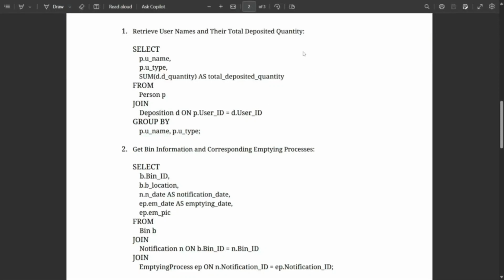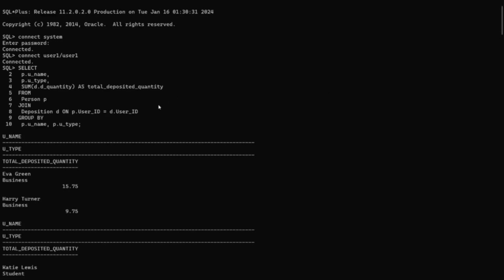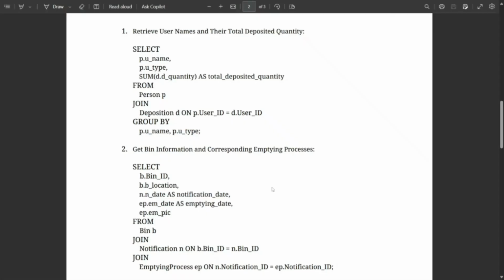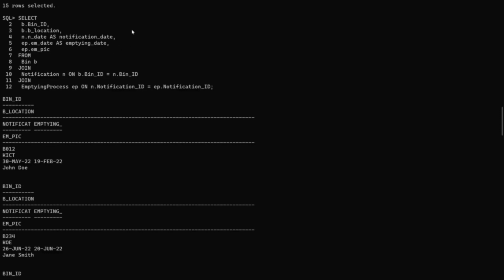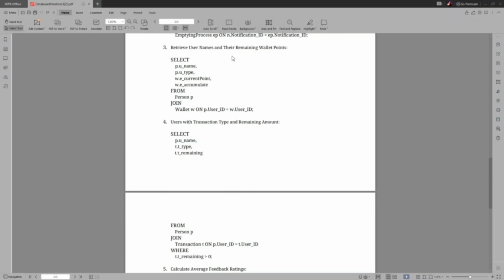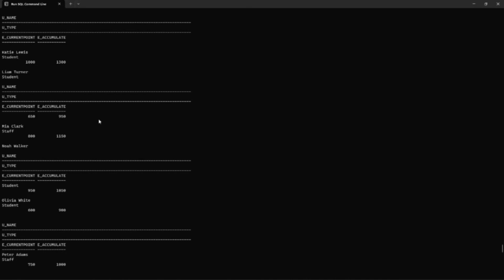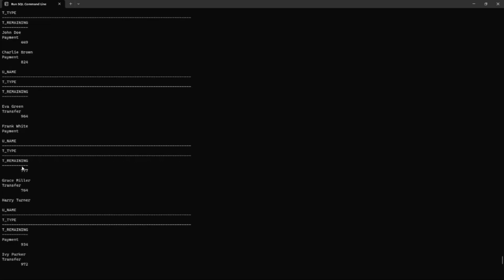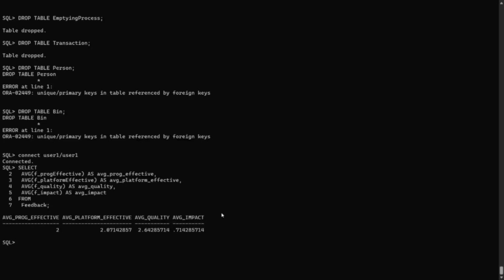INFO 1303 Sect 6 Group Presentation (Group 2.0)